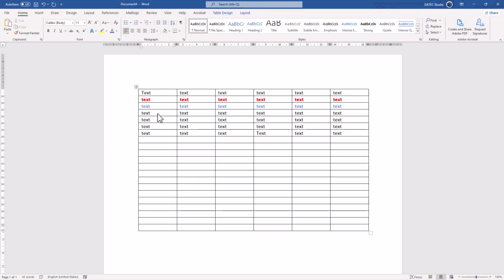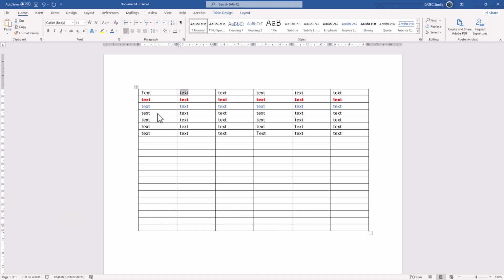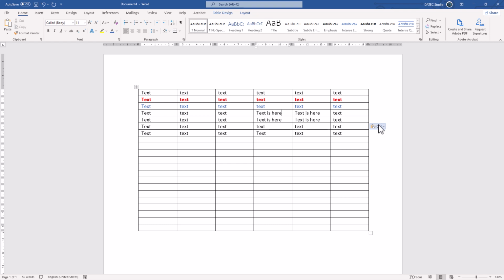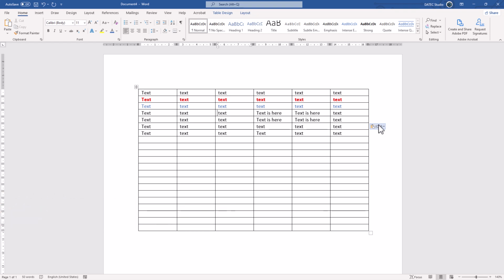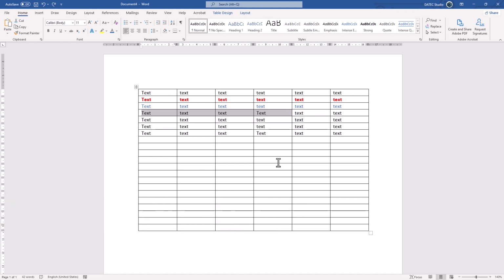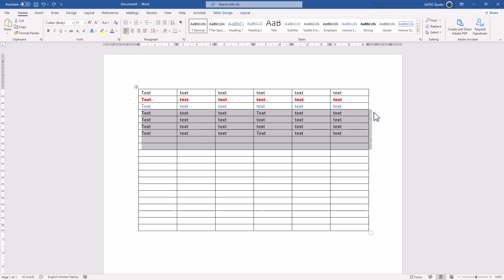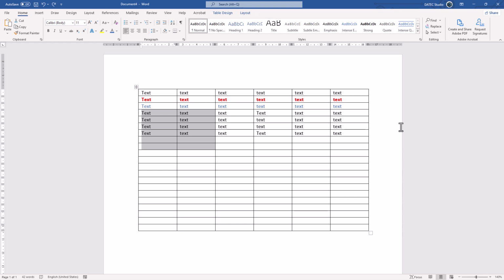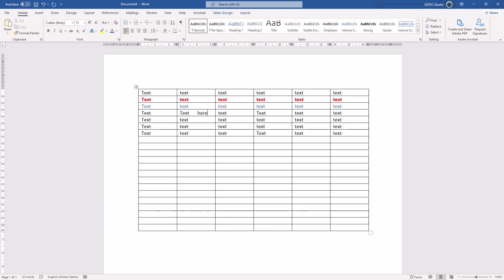#89 - Table Navigation & Selection Shortcuts part 1 In Microsoft Word